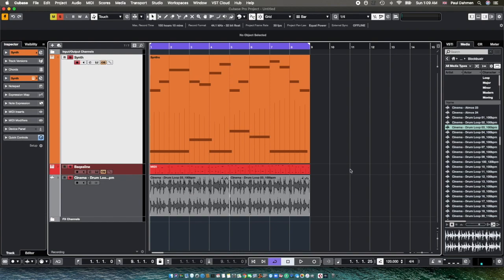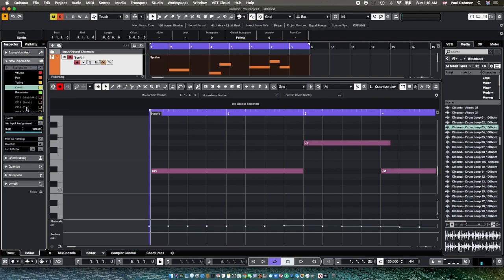How to used Note expression in your Project in Cubase?cubase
Hello Everbody,
In this episode, how to use the Note expression in the Cubase Tutorial Project?
Paul Dahmen